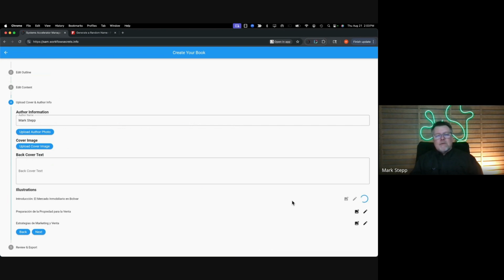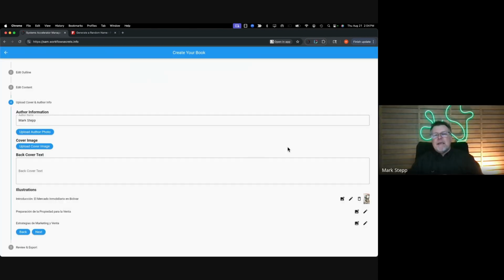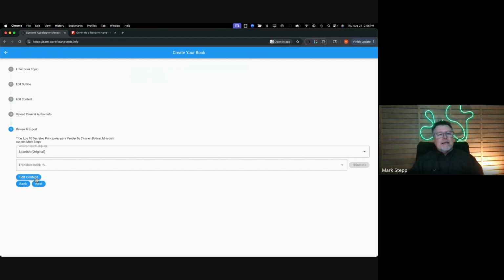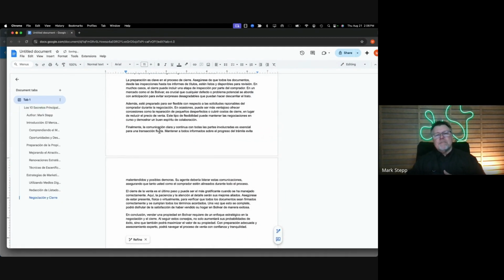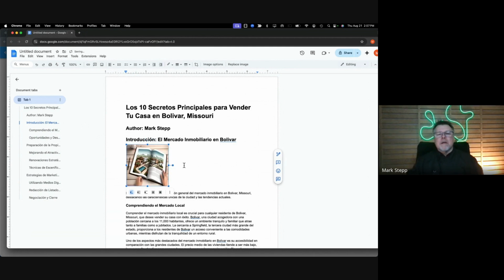Build Lead-Gen Books in Any Language With SAM’s AI Engine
SAM now lets you generate full-length books tailored to your niche, in any language. Use them as lead magnets, handouts, or digital downloads to drive traffic and conversations.